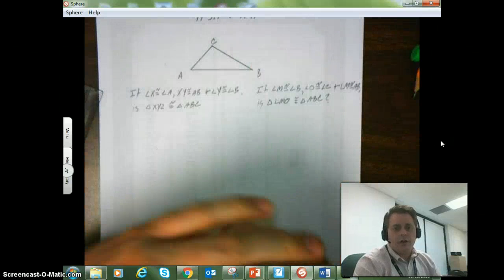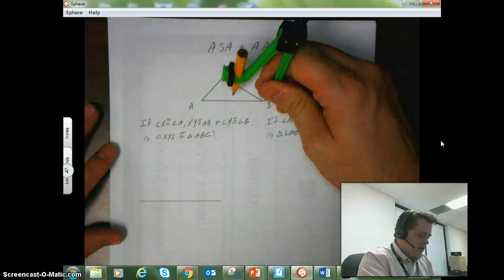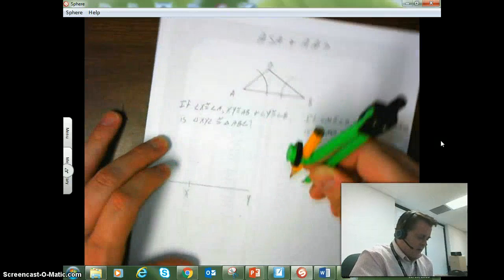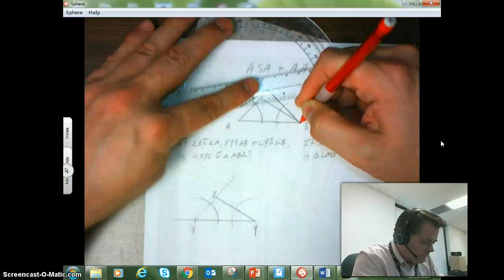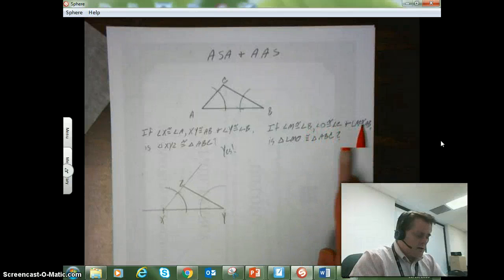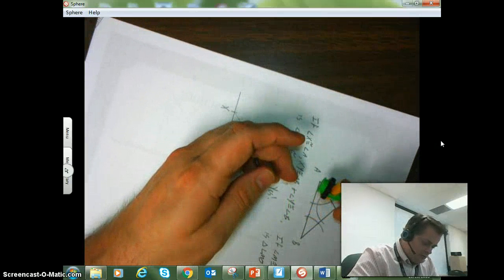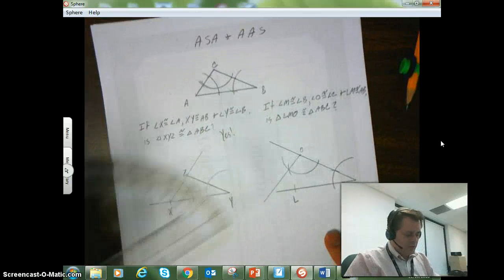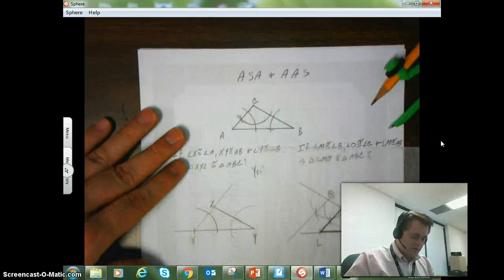ASA and AAS Demonstrations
Here, I'm showing how ASA and AAS parts of triangles can be used to construct congruent triangles.